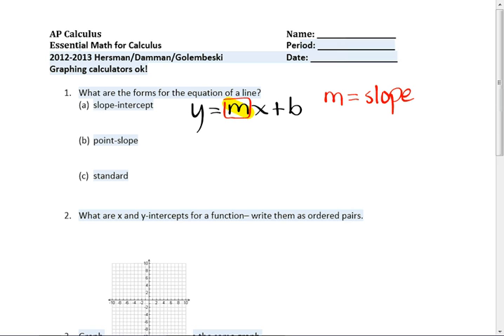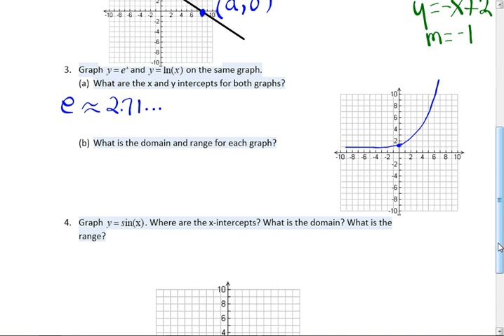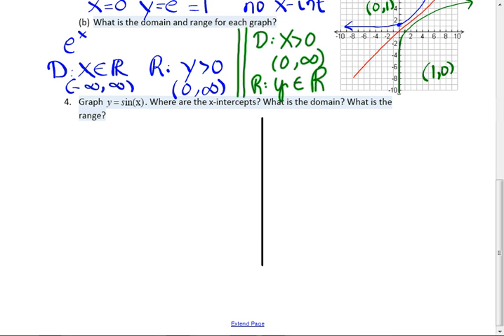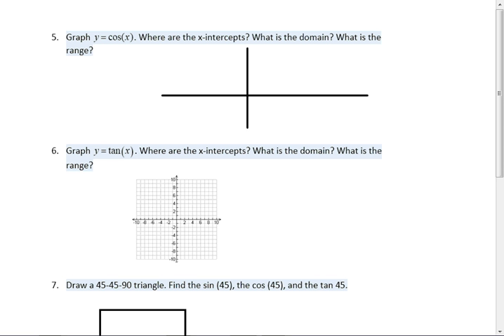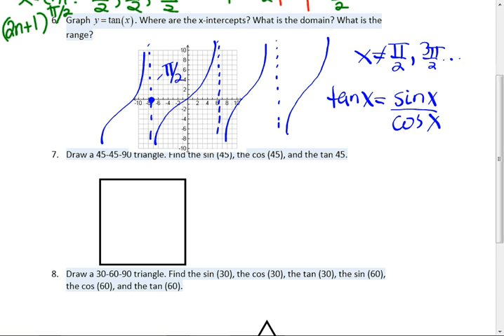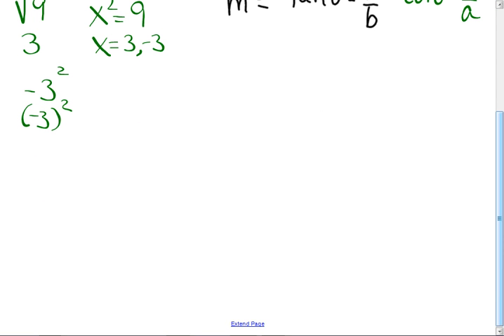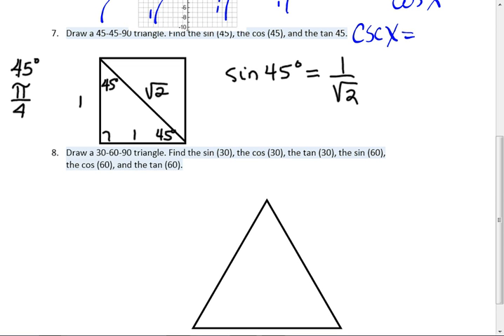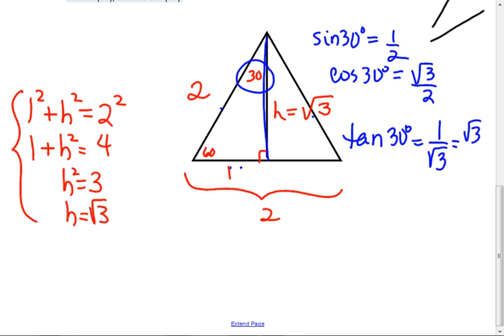Essential algebra for calculus